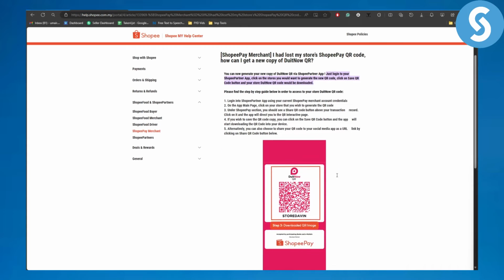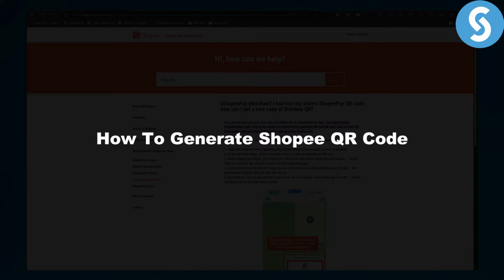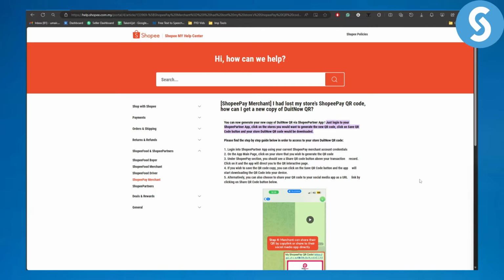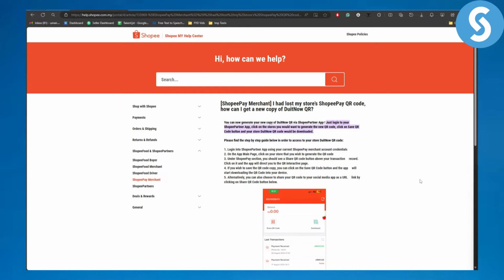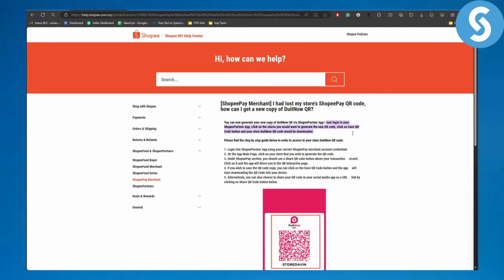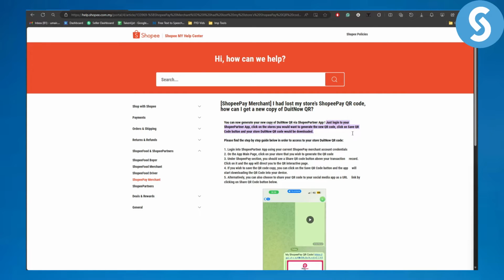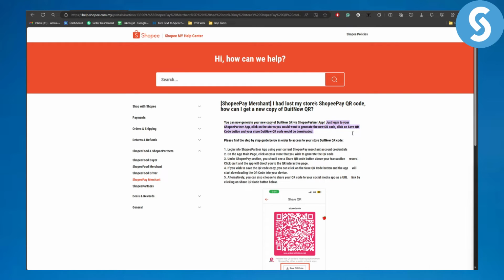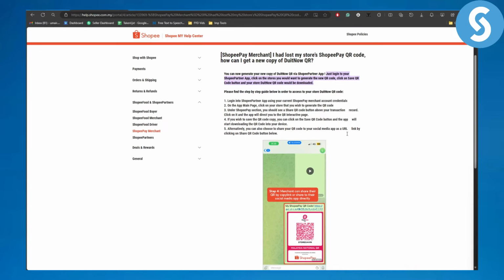How To Generate Shopee QR Code (Tutorial)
Learn How To Generate Shopee QR Code (Tutorial)